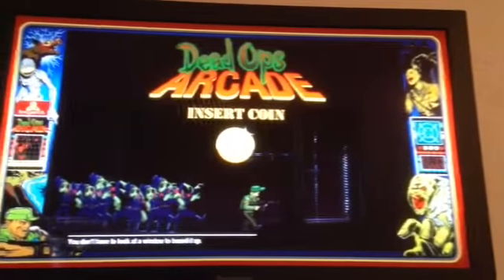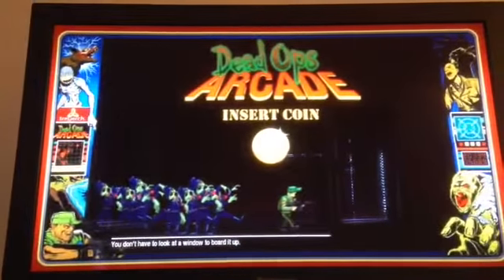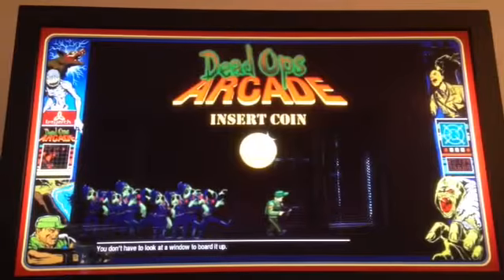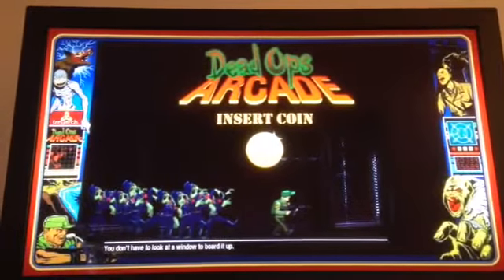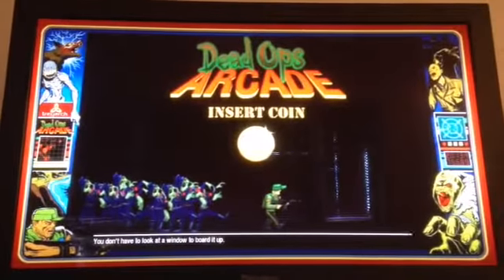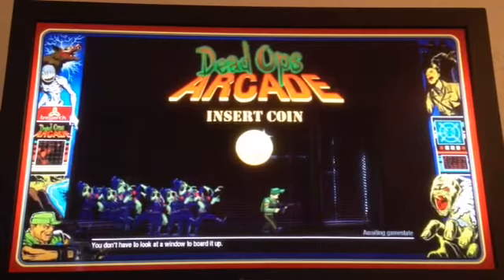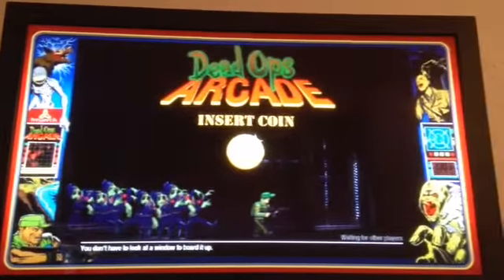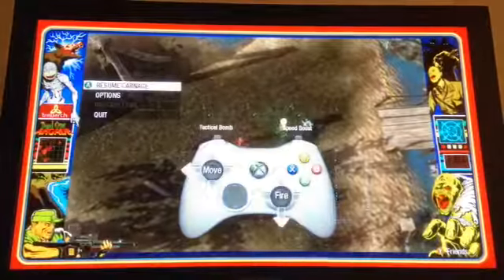Glich on call of duty black ops on dead ops arcade